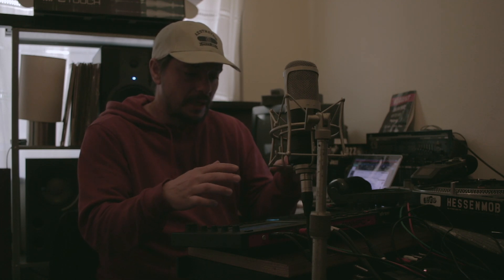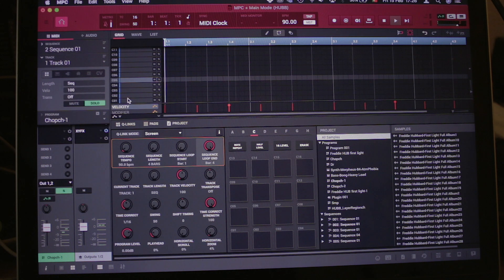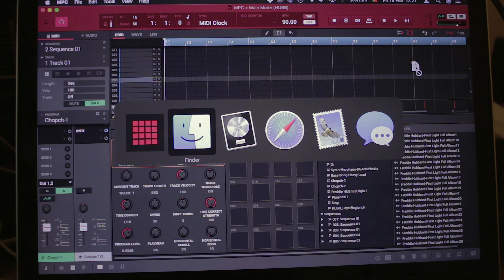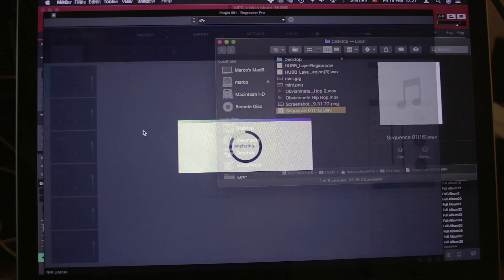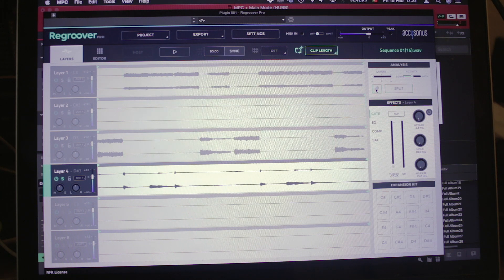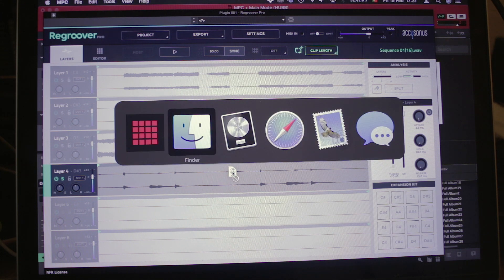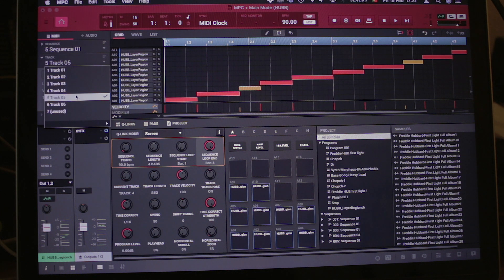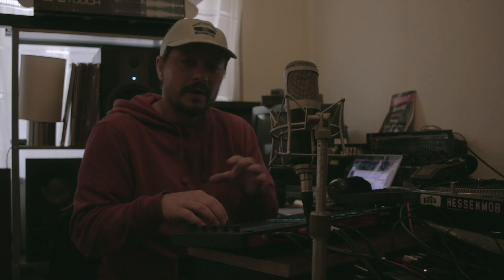Using Regroover Pro with samples - Sampling tips - Akai Mpc Live Touch X